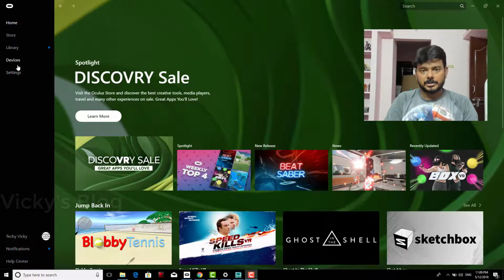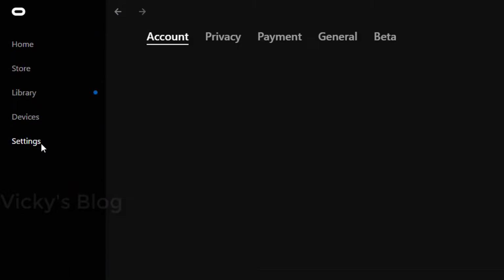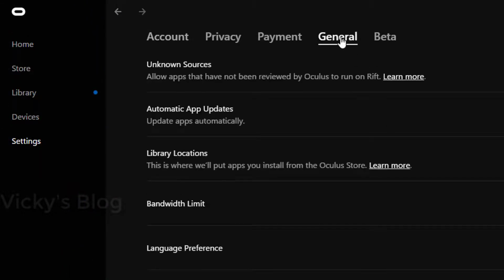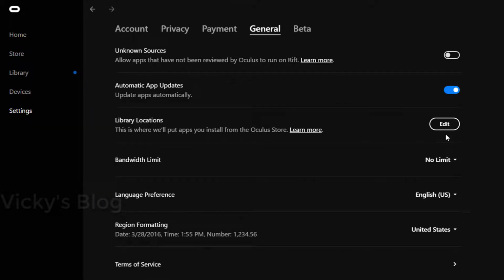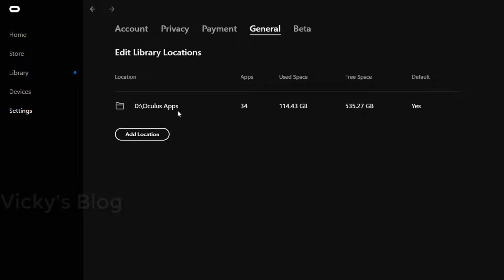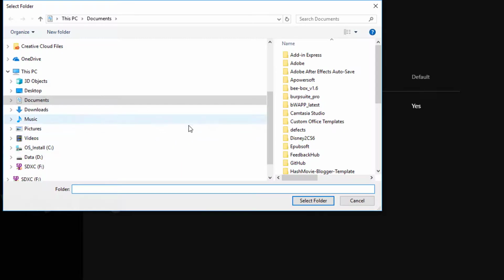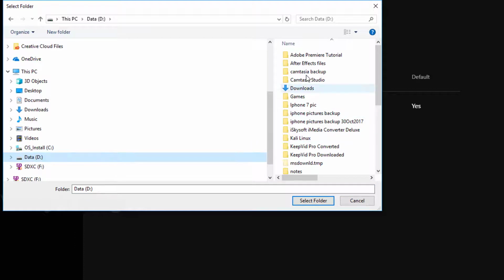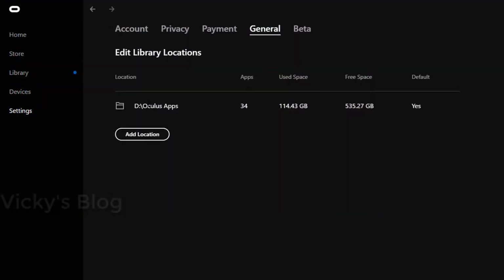How to change location/drive where you save Oculus Rift games on your PC?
In this video, i had shown how to change location or drive where you save oculus rift games on your pc or lapttop.